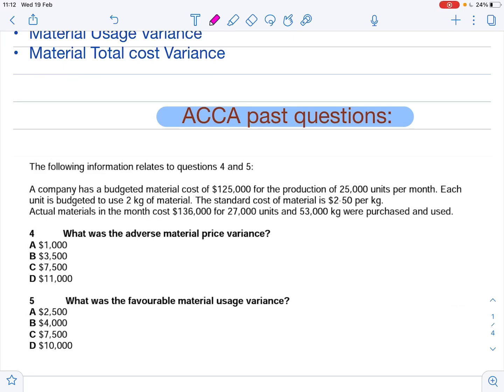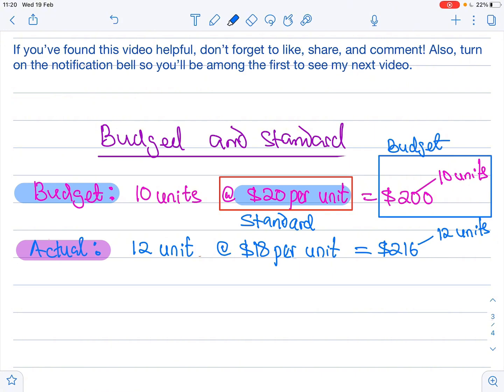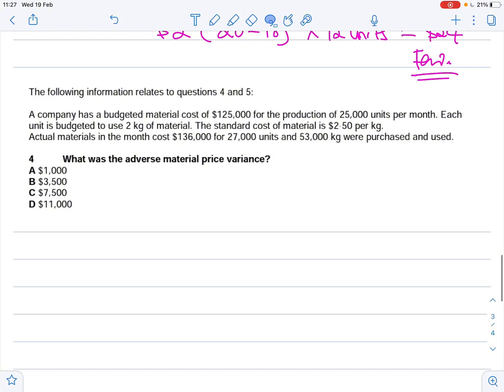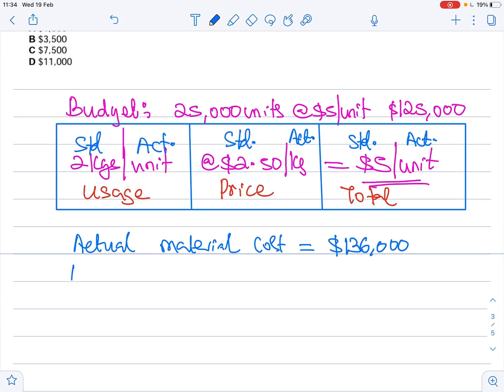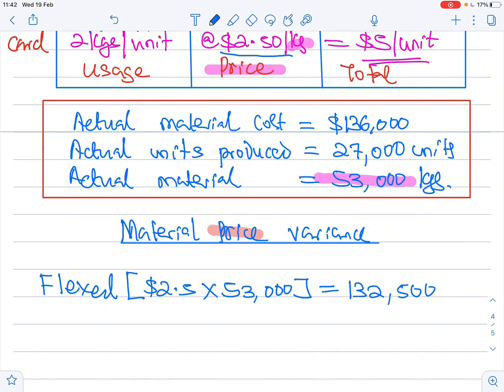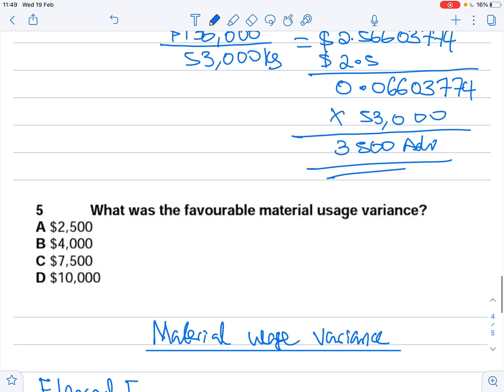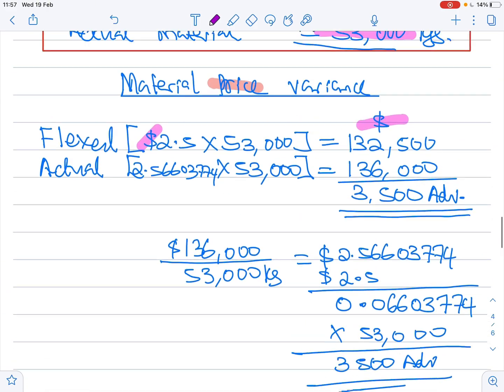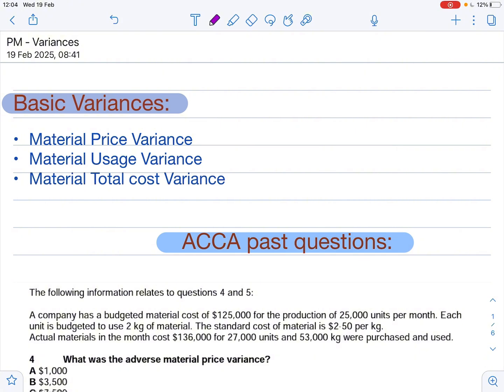STOP Losing Marks! Variance Analysis Simplified – ACCA, CIMA, ICAEW.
📢 Struggling with Variance Analysis? Don’t lose marks in your ACCA, CIMA, or ICAEW exams!

In this video, I break down Material Price Variance, Material Usage Variance, and Material Total Cost Variance in a clear, simple, and exam-focused way. 💡

✅ What You’ll Learn:
🔹 What is Variance Analysis?
🔹 How to calculate Material Price, Usage & Cost Variances
🔹 How to apply Variance Analysis in exam scenarios

🔥 This video is perfect for:
✔️ ACCA Performance Management (PM) Candidates
✔️ ACCA Advanced Performance Management (APM) Candidates
✔️ ACCA Management Accounting (MA) Candidates
✔️ CIMA & ICAEW Candidates
✔️ Finance & Accounting Candidates looking to master variance analysis

📌 📢 Follow for More Finance & Exam Tips.